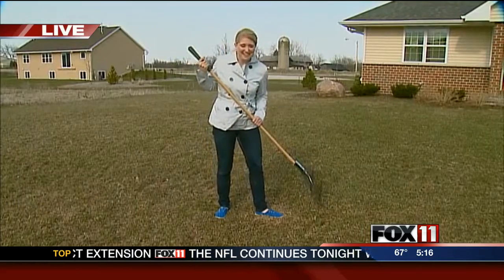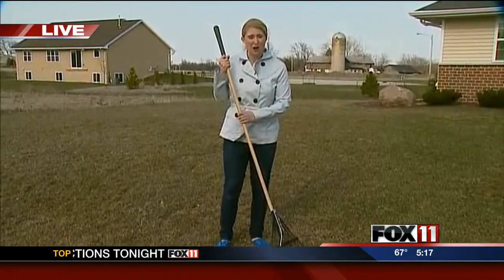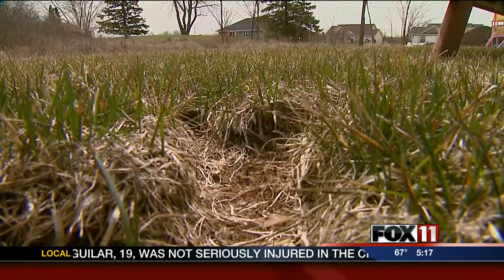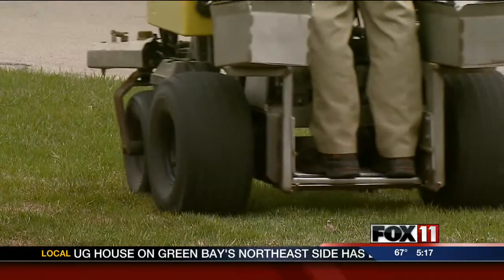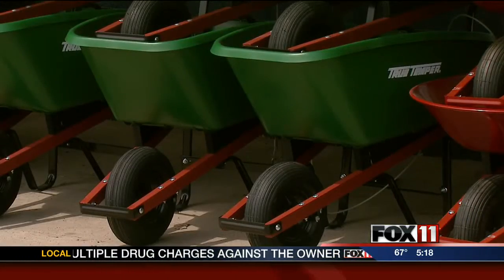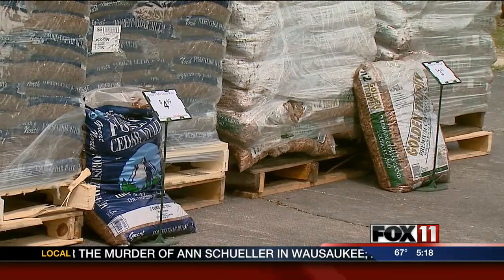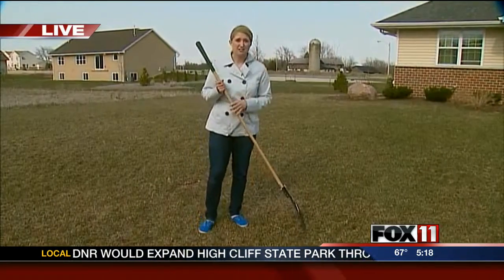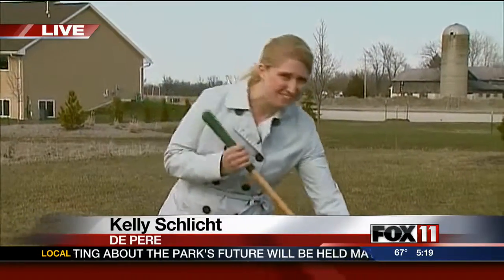5PM FRI LAWNS AND WEATHER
Ah, the hum of the landscaper's engines: Music to the ears of waiting homeowners, itching for spring. With more warm and dry weather expected this weekend, many people will be out grooming their yards into shape.